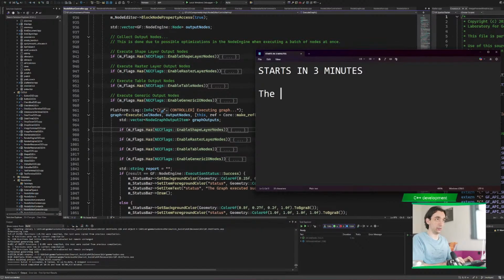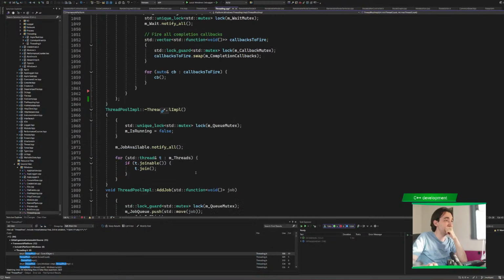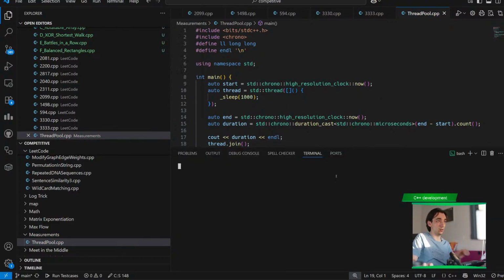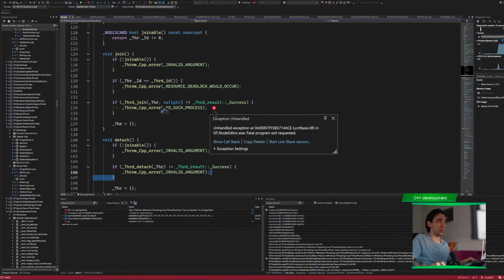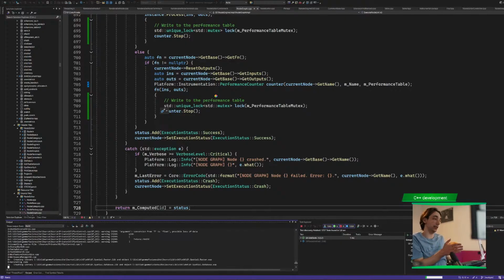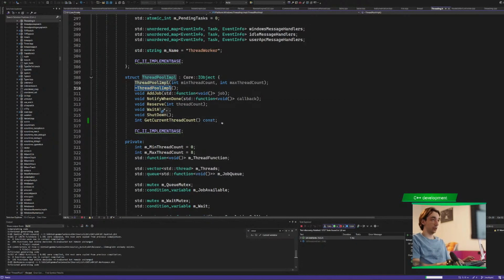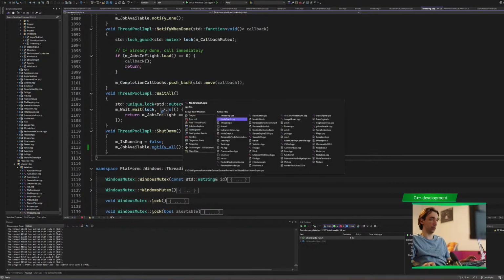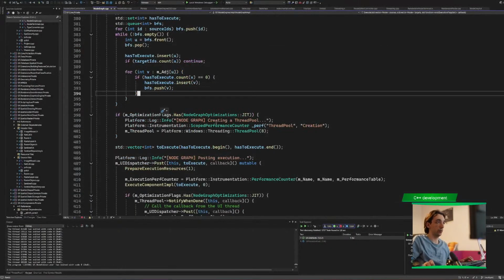Coding and Measuring a Dynamic Thread Pool in C++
We are adding some new modules/features, including a ThreadPool and Just-In-Time (JIT) parallelization in our node editor. We have already worked on the parallelization on and off-stream, but it requires some improvements. The Node Editor is a module I'm developing for our laboratory that provides an easy way to create and execute generic pipelines.